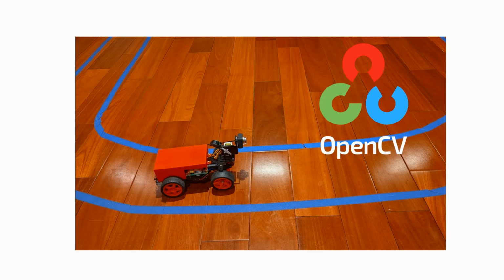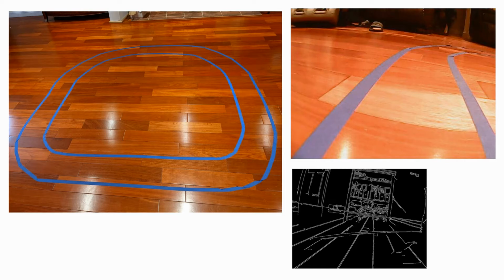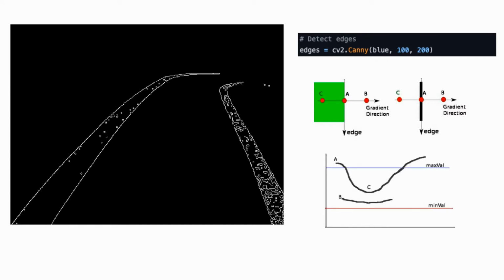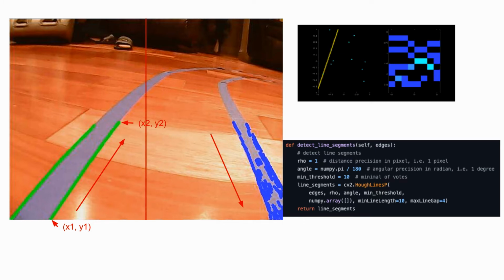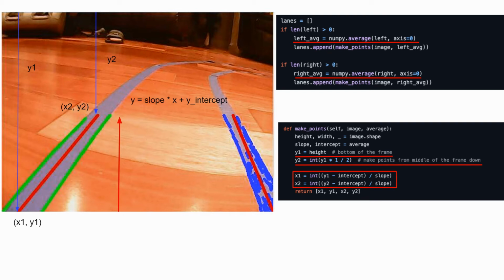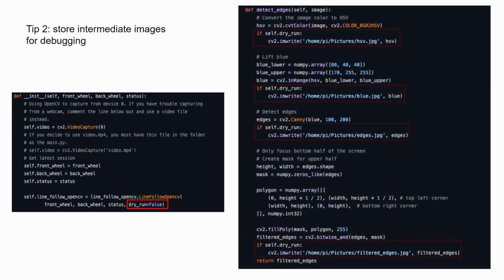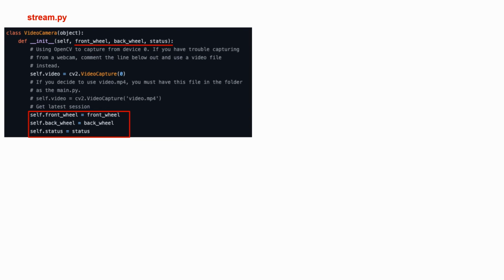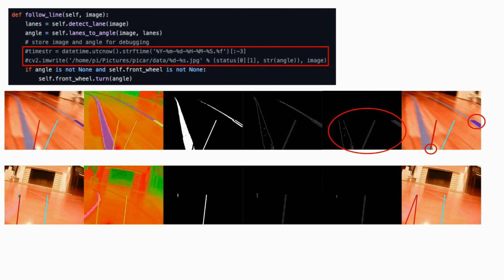Self Driving Car for Beginners: Part 4 Follow Lane with OpenCV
In this video, I'll talk about using OpenCV to process images to detect lane and steer the front wheel to follow the lane.